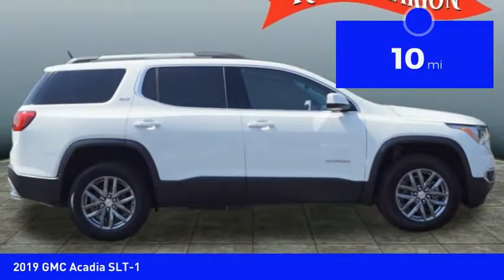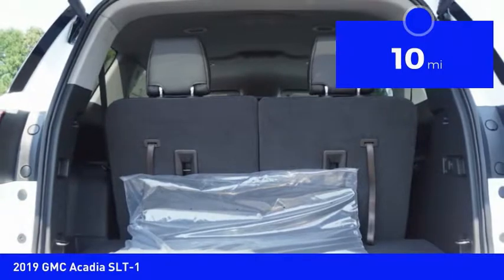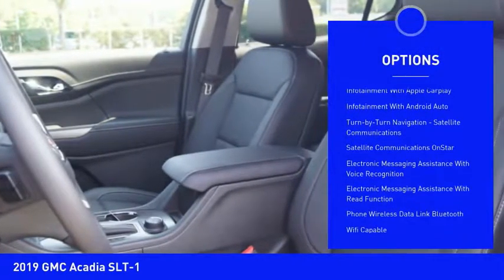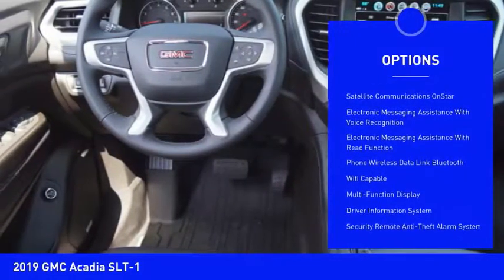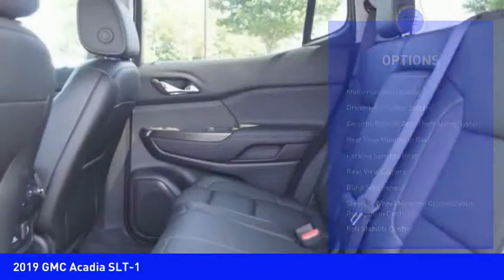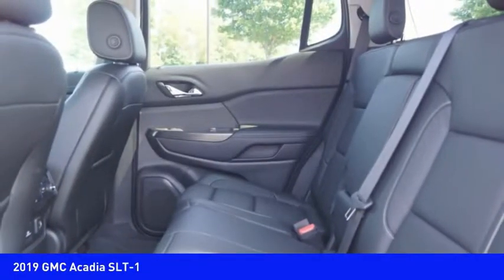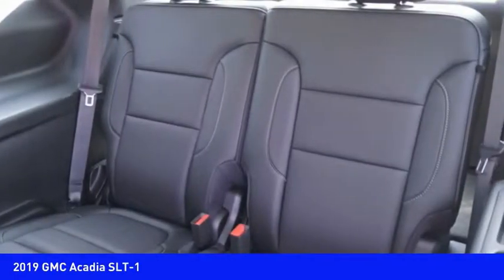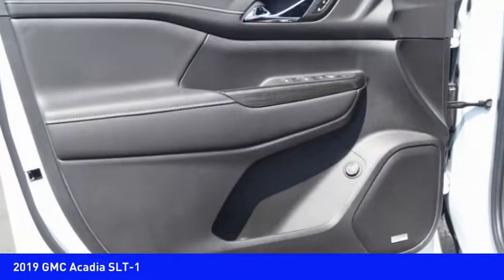2019 GMC Acadia Huntersville NC GM9130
2019 GMC Acadia SLT-1

Randy Marion Buick GMC
13701 Statesville Rd

Don't miss this 2019 GMC Acadia. It's equipped with great features. You'll want to take this  home. Make a great choice today.